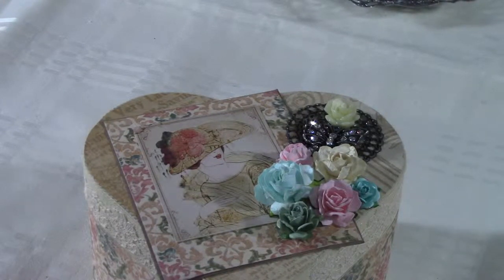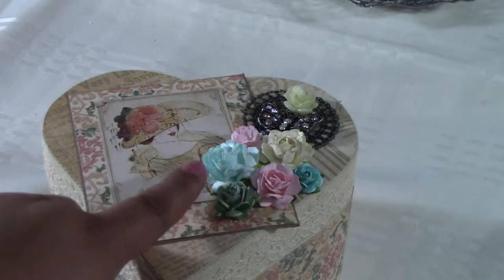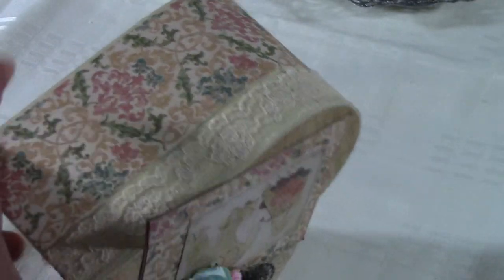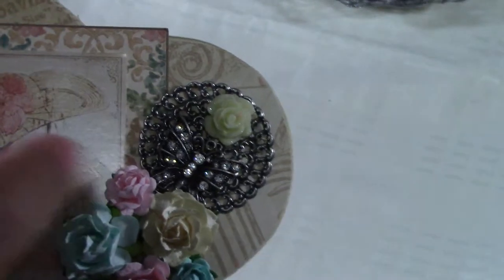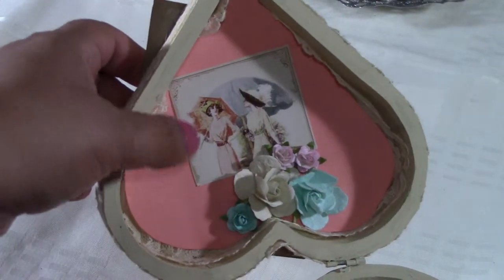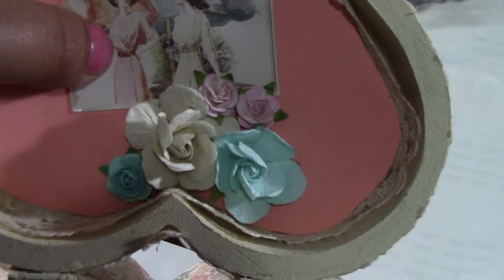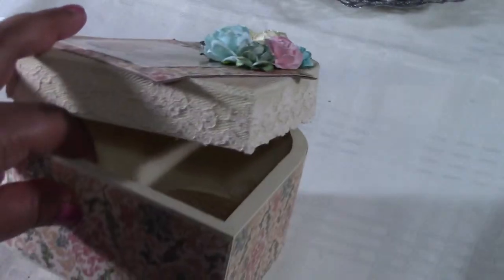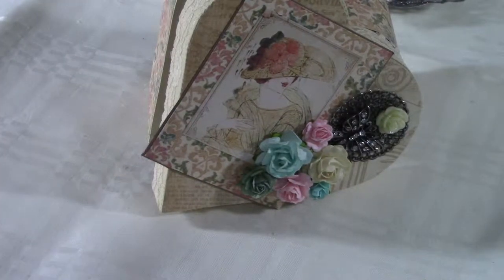Graphic 45 Ladies Diary Valentines Heart Box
I entered this into the Wild Orchid Crafts photo inspiration challenge. I love this paper pack. I literally have every little piece that is left over in a baggy..lol..